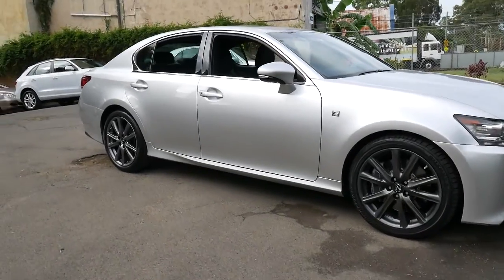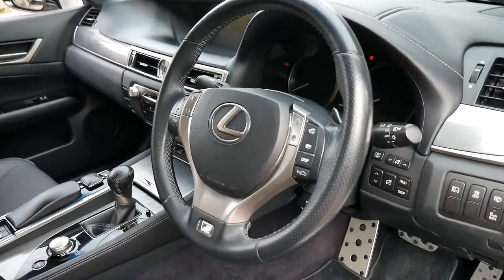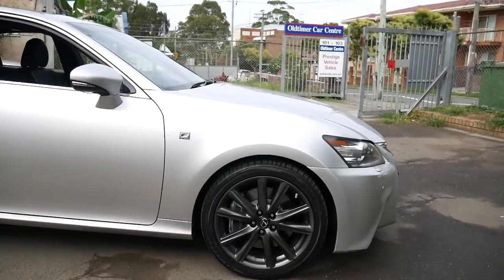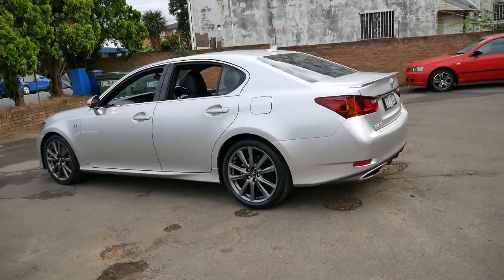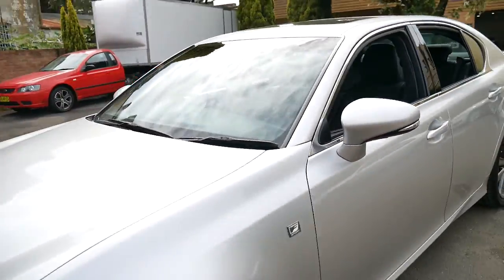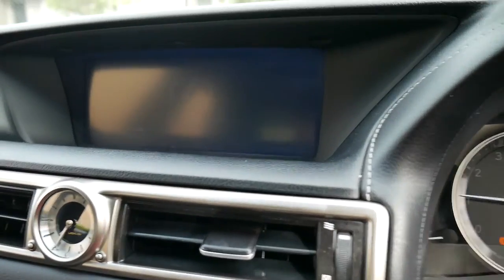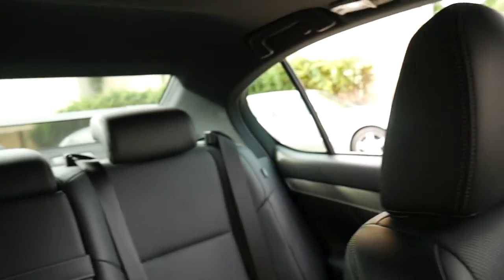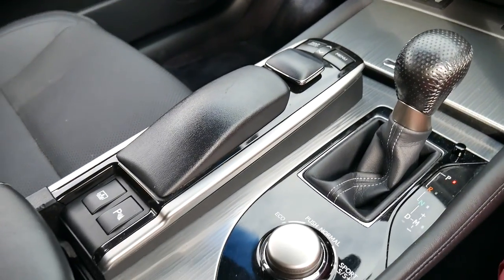Lexus GS350 2013 F- Sport 79,000 klms since new